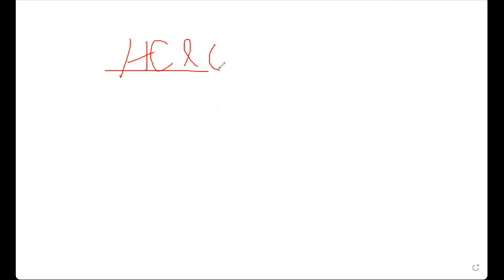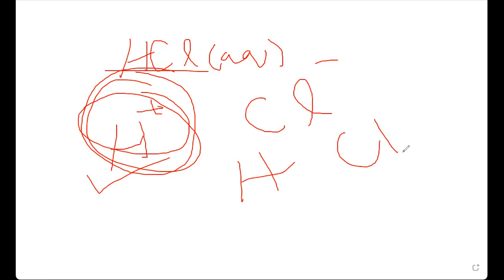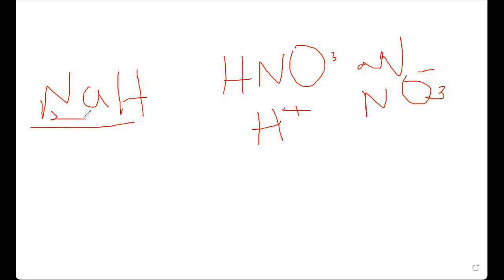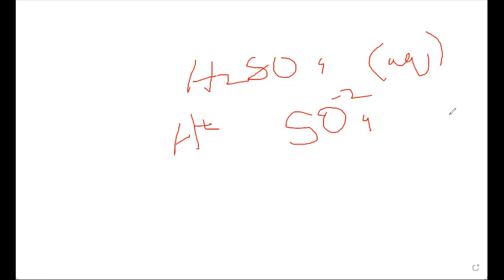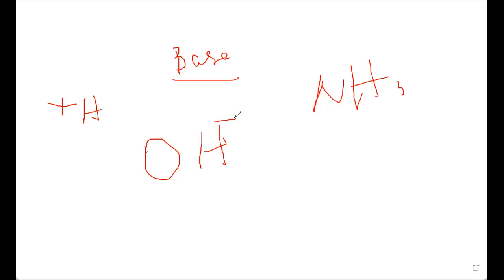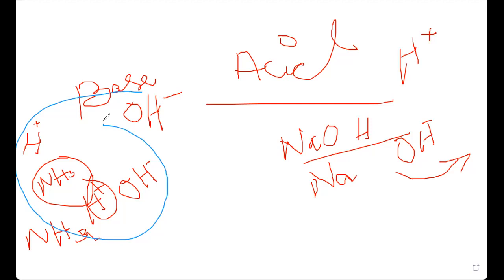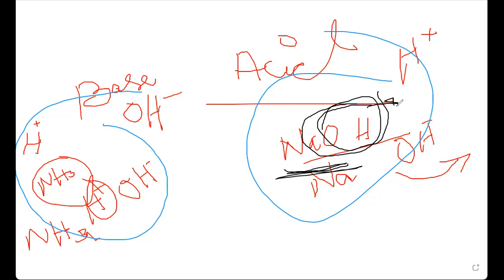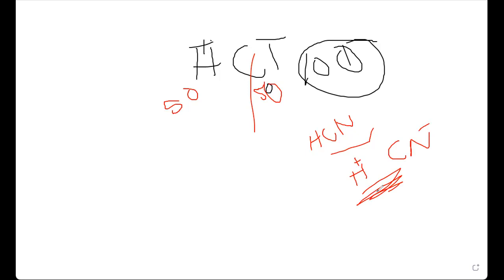What is Acids | Live Session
Acids and bases are popular chemicals which interact with each other resulting in the formation of salt and water. The word acid comes from a Latin word ‘acere’ which means ‘sour’.
An acid is any hydrogen-containing substance that is capable of donating a proton (hydrogen ion) to another substance.
A chemical that gives off hydrogen ions in water and forms salts by combining with certain metals.